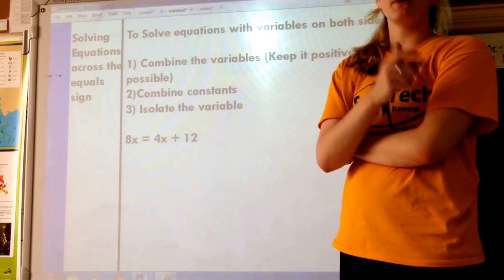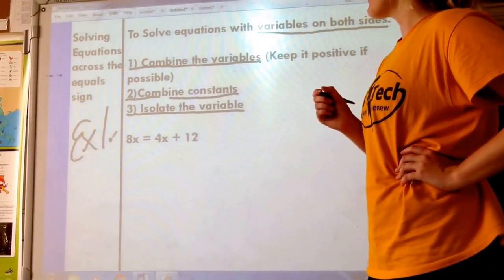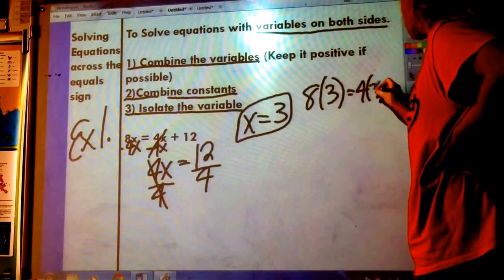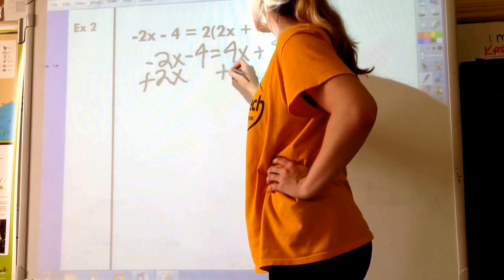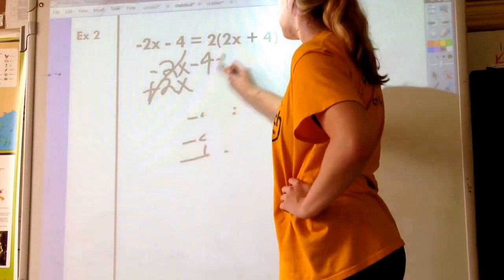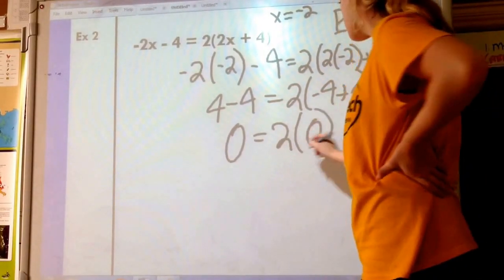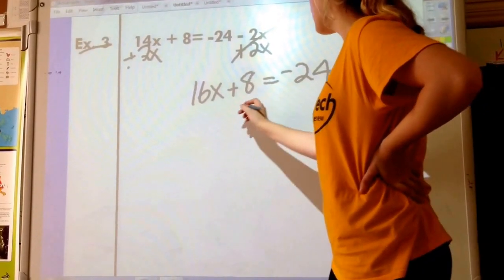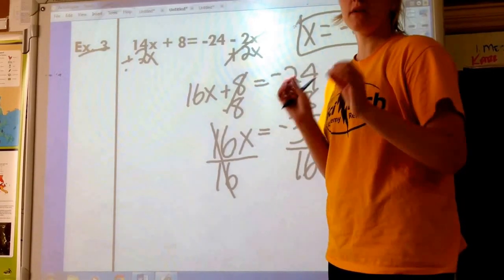Thursday Multi Step Across the Equals Sign